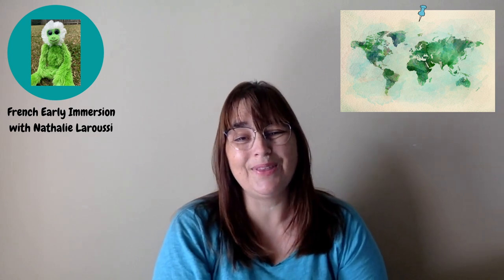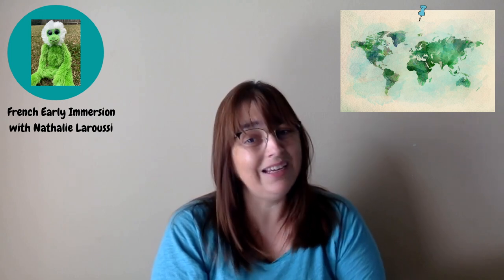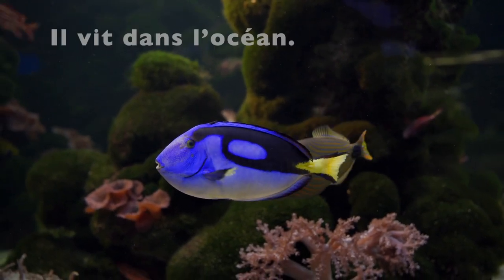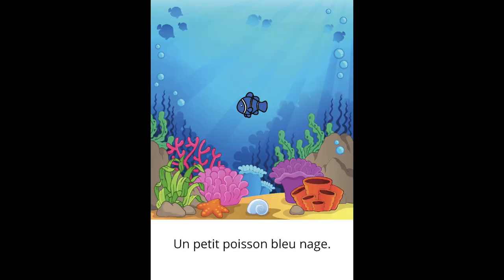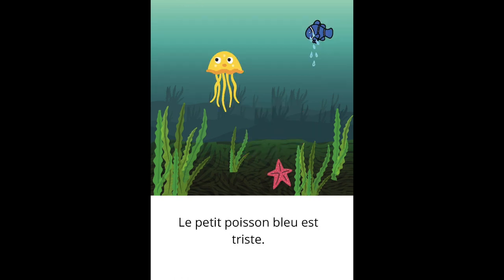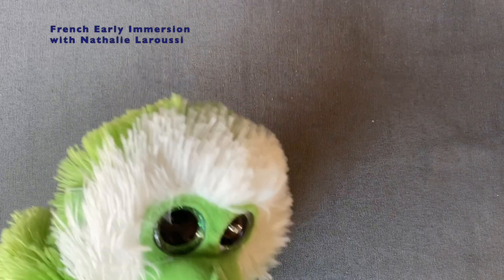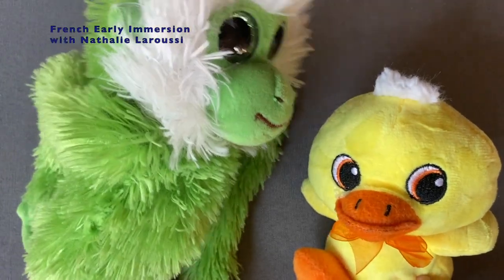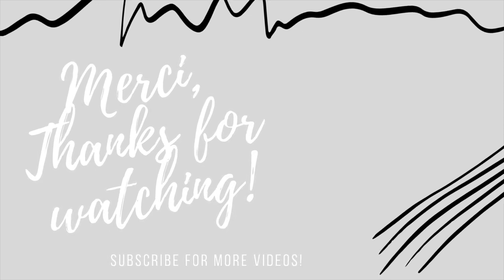Le petit poisson bleu - Early Reader - French Early Immersion With Nathalie Laroussi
Easy Reader in French for kids 2 to 8 years old. Henry va à l’école (Henry is going to school) from Nathalie Laroussi is an easy and fun book for young children read by the author accompanied by one of our favorite puppet, Pierre.